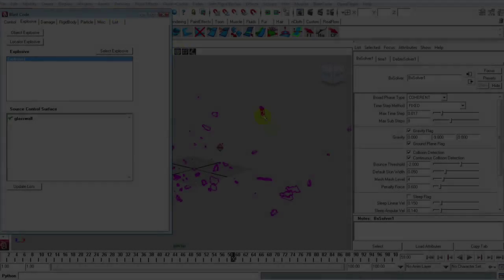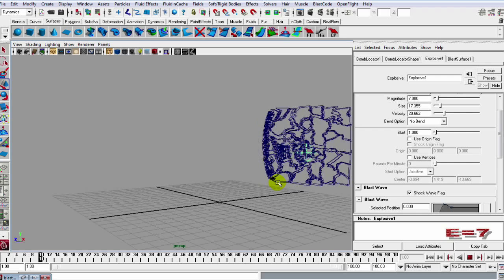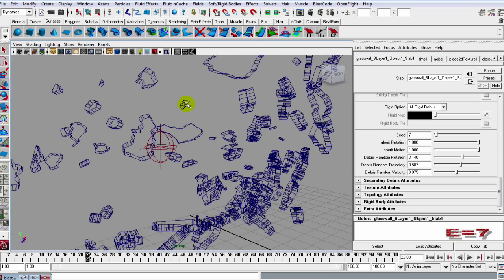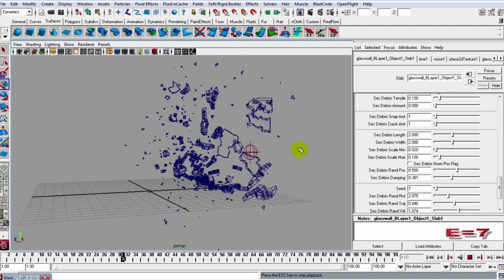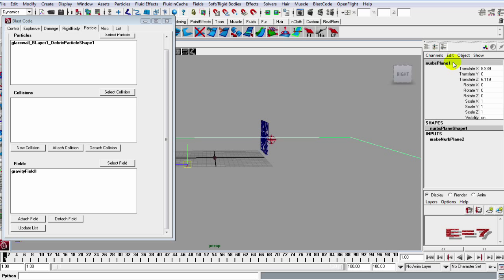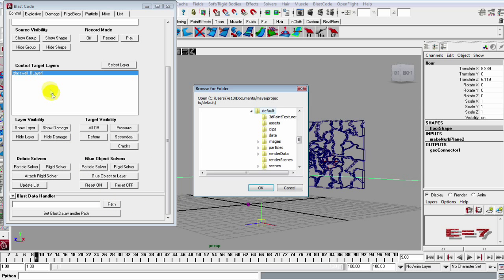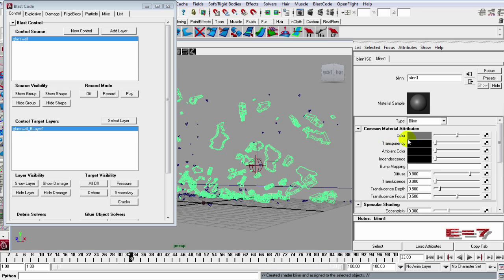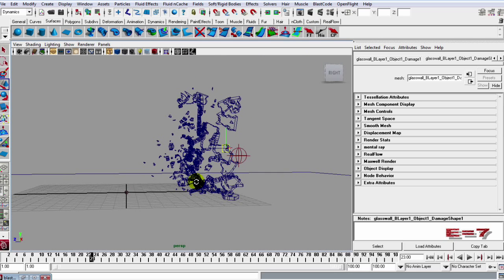Blastcode Tutorial part2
Thanks Alnpyre3 for requesting this tutorial. You can download the trial Version of blastcode Intro Music Scoopdat Produced by ,Dane Son Of Neptune